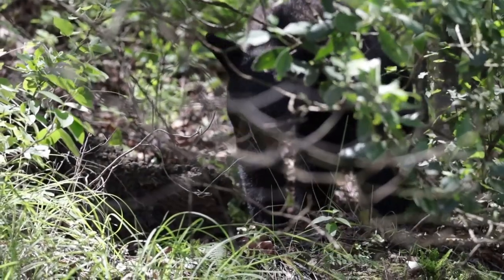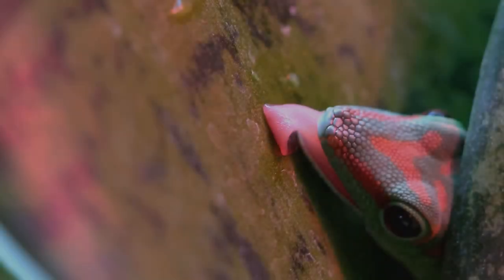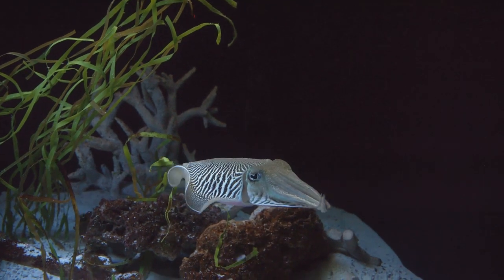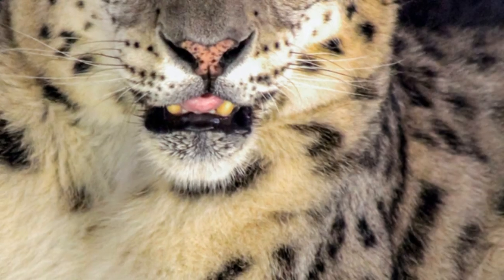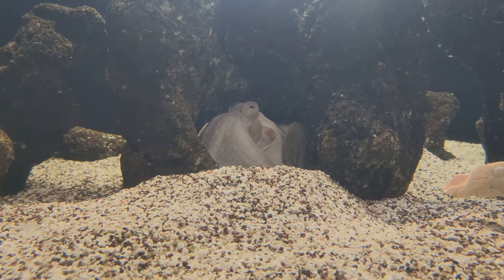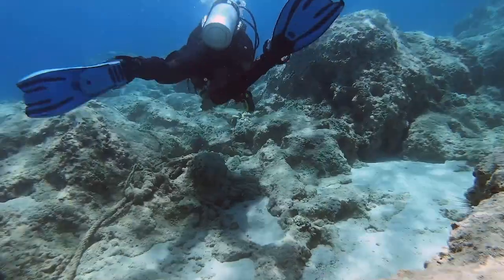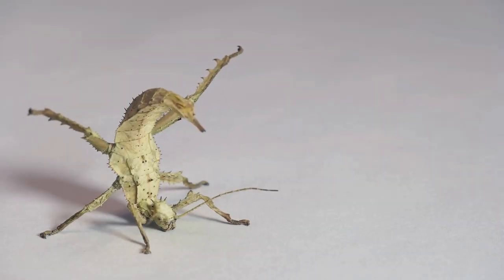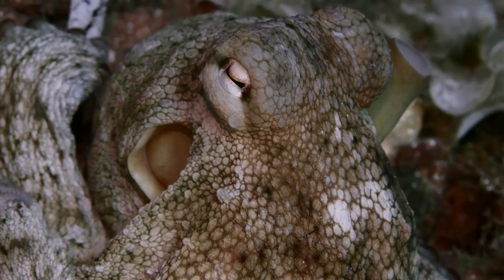8 Amazing Animals with Incredible Camouflage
8 Amazing Animals with Incredible Camouflage Skills!

OUTLINE:
00:00:00
Welcome to the Greatest Camouflage Show on Earth!

00:00:32
Master of Disguise

00:01:35
The Chameleon of the Sea

00:02:33
When Being a Twig is Life or Death

00:03:13
Ghost of the Mountains

00:04:14
Shape-Shifting Escape Artist

00:05:15
Tiny Master of Coral Camouflage

00:06:09
Color-Changing Icon

00:06:57
Nature's Walking Foliage

00:07:51